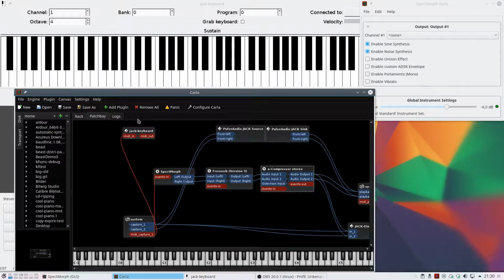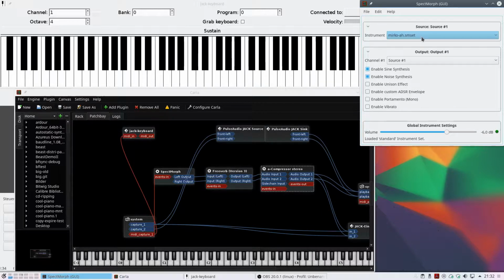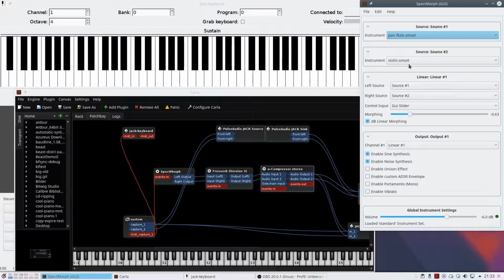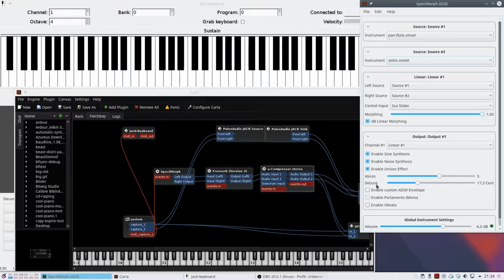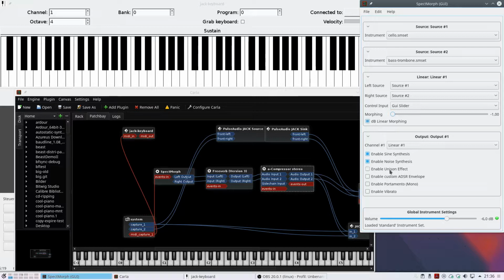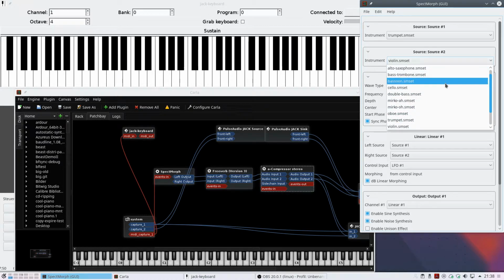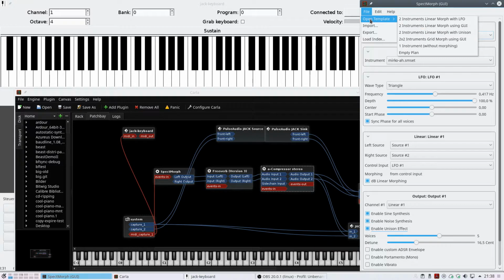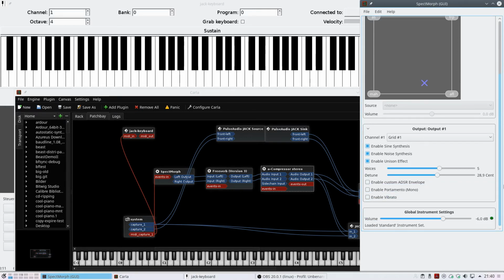SpectMorph Overview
SpectMorph is a spectral audio morphing software available as Free Software This screencast provides a quick overview of the possibilities available in SpectMorph Version 0.3.4.